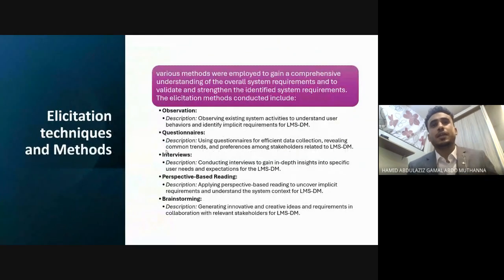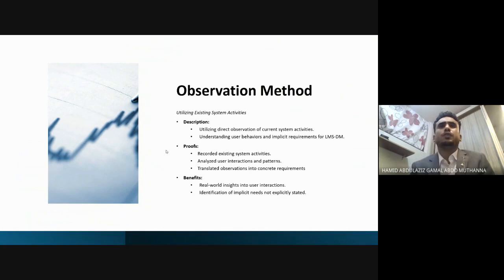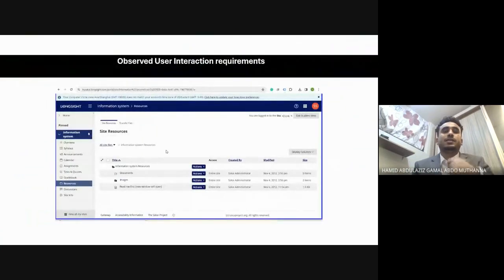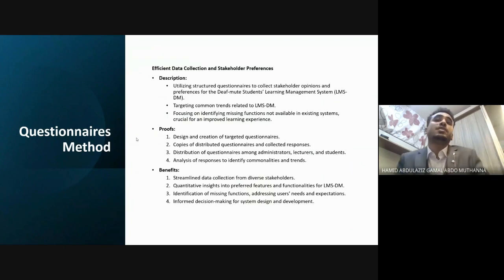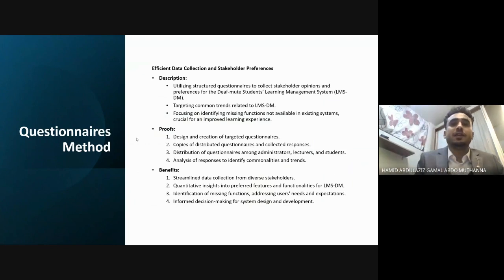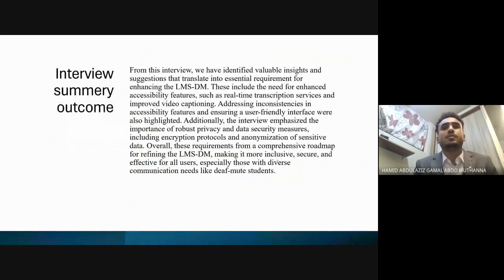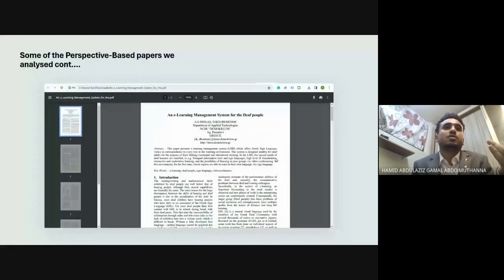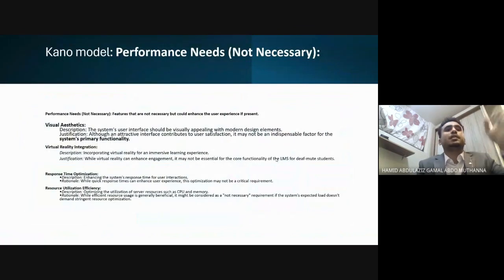Presentation for elicitation activities overview for Deaf- mute’s learning management system